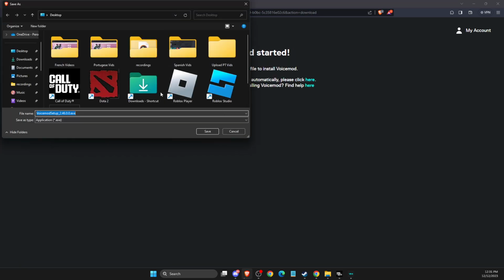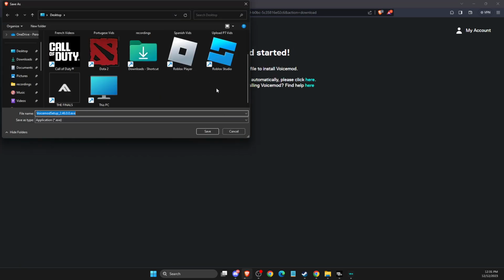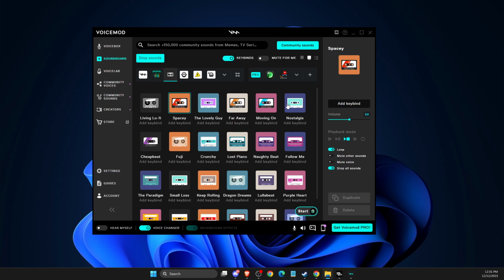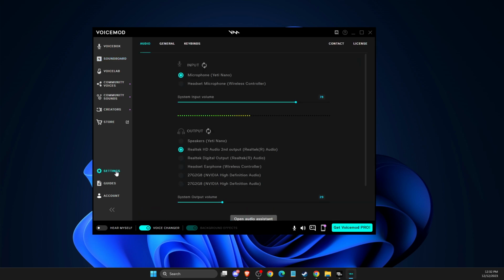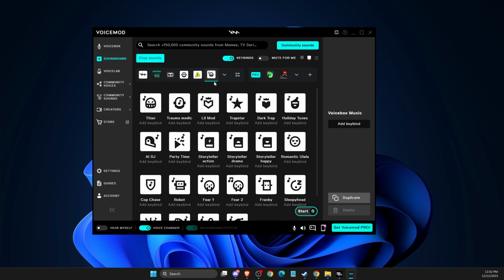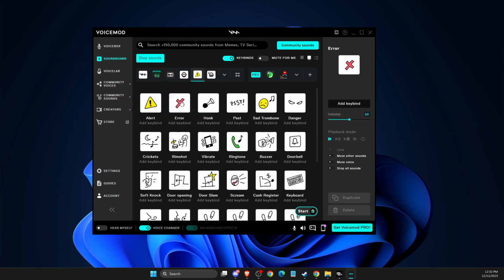How To Enable Voicemod Soundboard To Discord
In this video I will show you How To Enable Voicemod Soundboard To Discord It's really easy and it will take you less than a minute to do it!